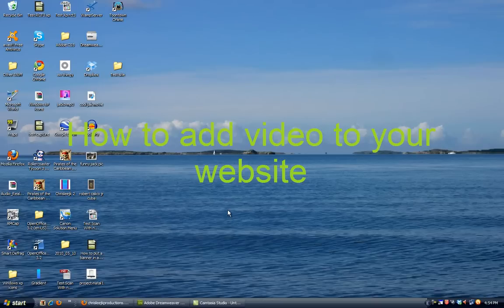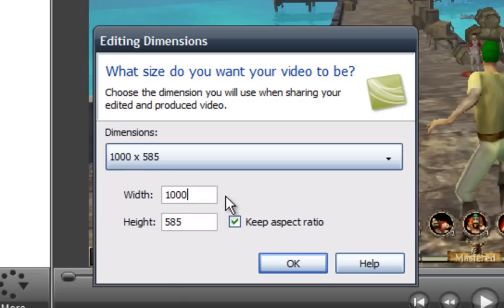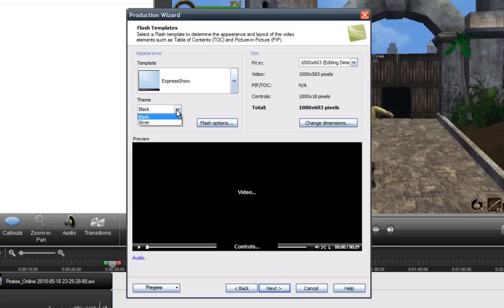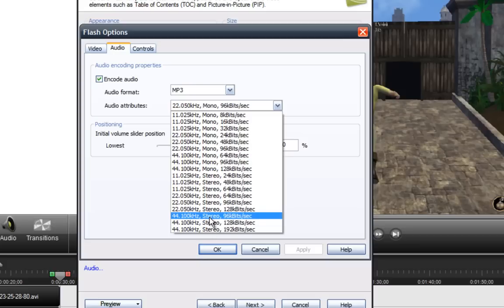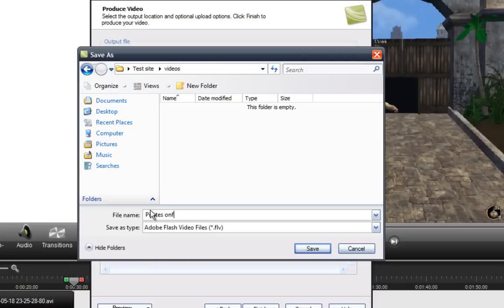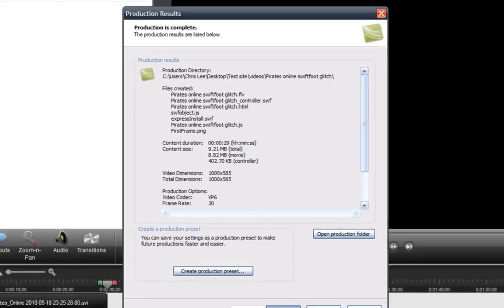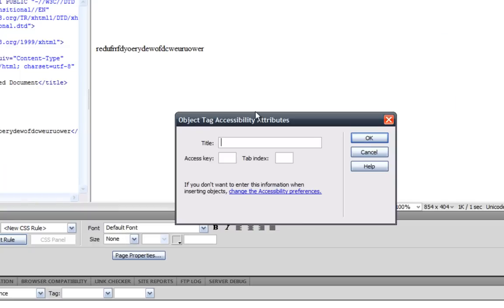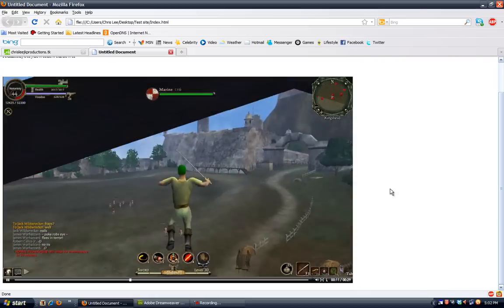How to insert video into your website from Camtasia Studio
This tutorial teaches you how to embed flash video into your website with camtasia studio and adobe dreamweaver. Enjoy :)